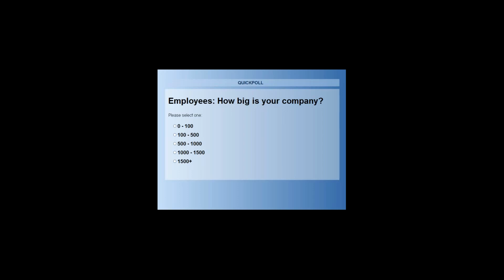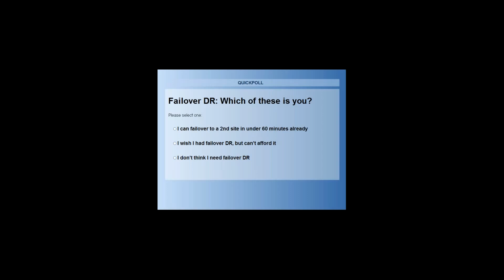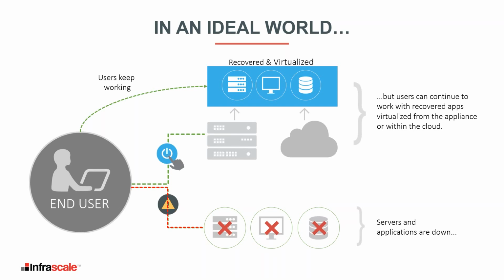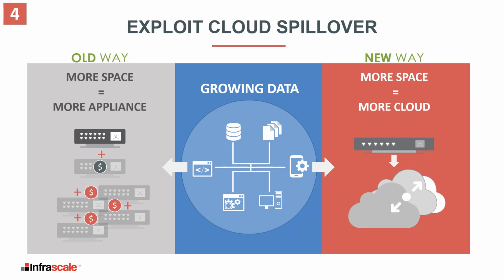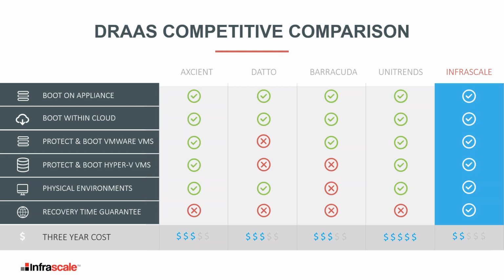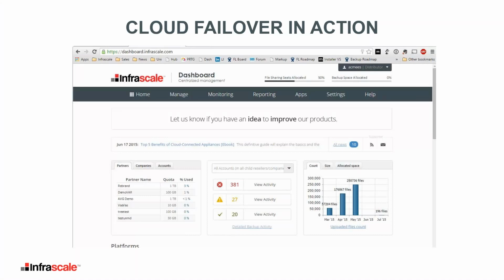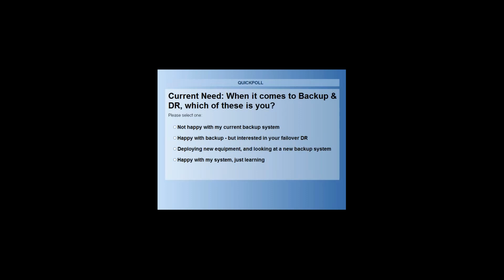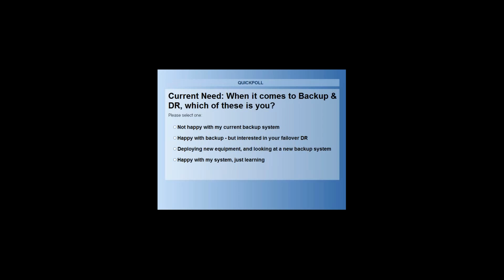5 Disaster Recovery Secrets! 9.29.15